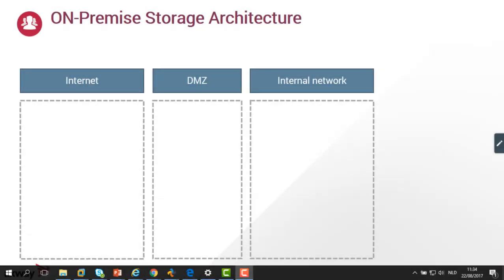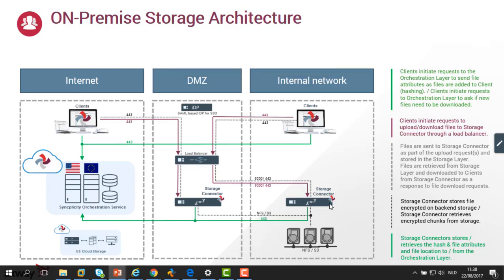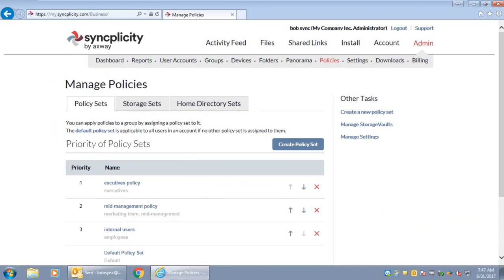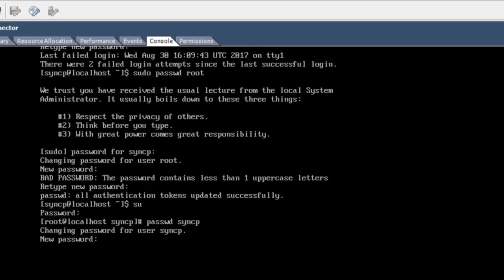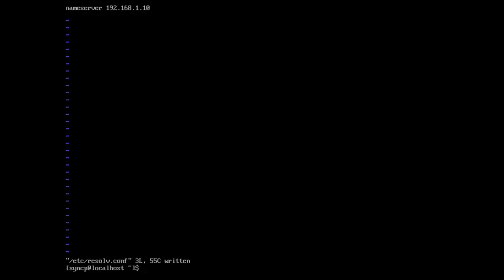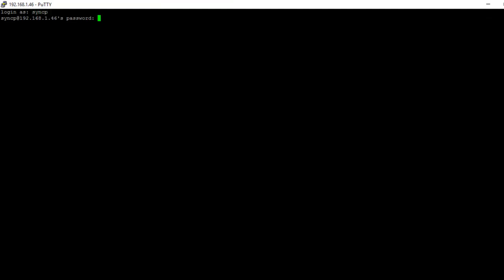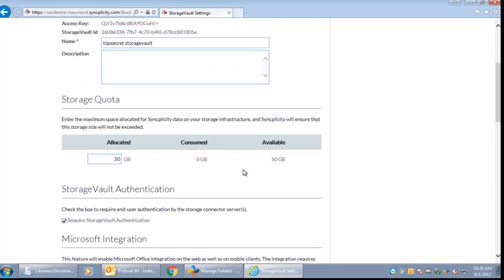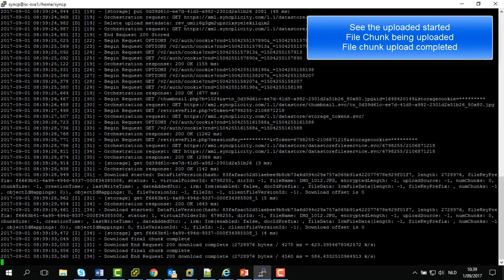How to setup Syncplicity on-premise StorageVault - demo (Outdated)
This instruction video describes how to setup an on-premise StorageVault. If you as a customer want a real hybrid Content Collaboration Solution, or you want to move your information into a cloud-ready platform, then look at this demo video. it explains all the steps to be taken to implement Syncplicity with on-premise Storage.